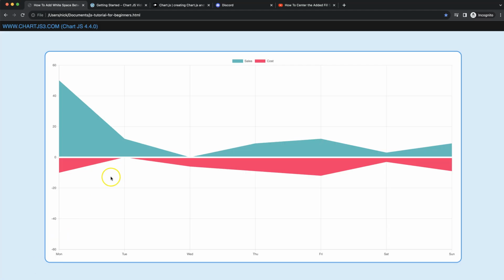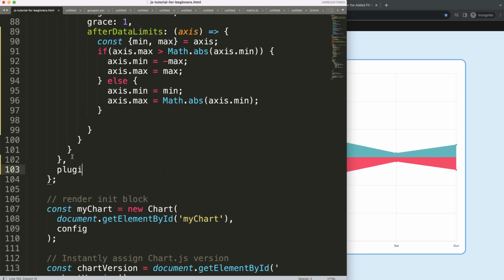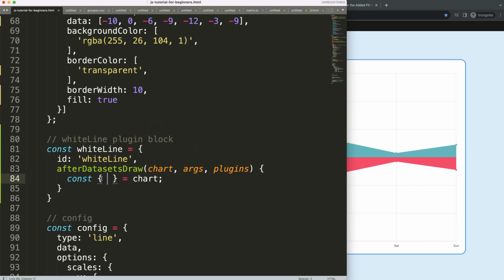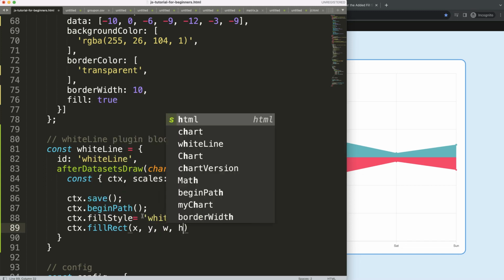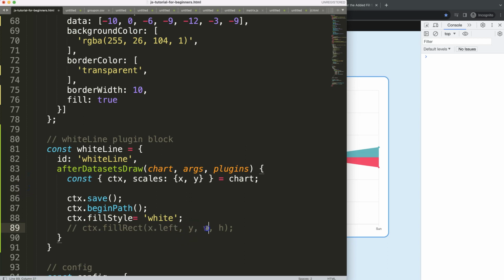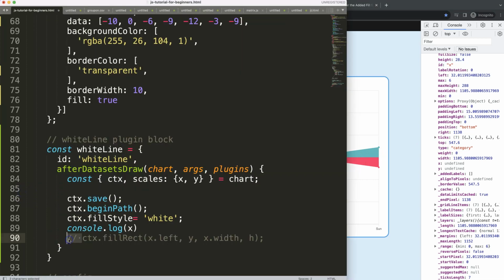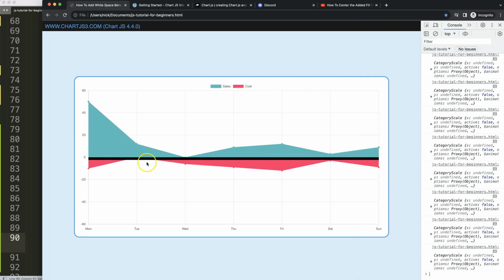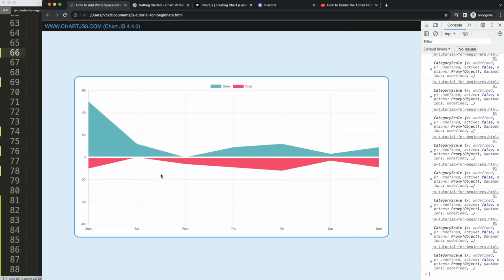How To Add White Space Between Fill Shapes in Chart JS 4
In this video we will explore how to add white space between fill shapes in chart js 4.

We will add white space between these two fill shapes. To do this we need a custom plugin and add a rectangle shape on top of the chart area.

▬ Materials/References  ▬▬▬▬▬▬▬▬▬▬

Chart JS Dashboard Series:
👍 Most Liked Video Series:

▬ About Us  ▬▬▬▬▬▬▬▬▬▬▬▬